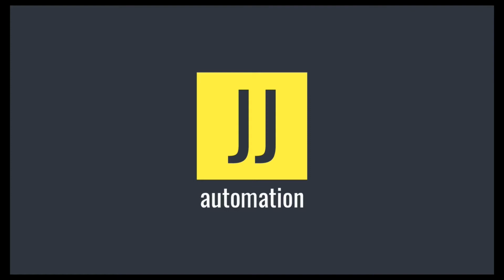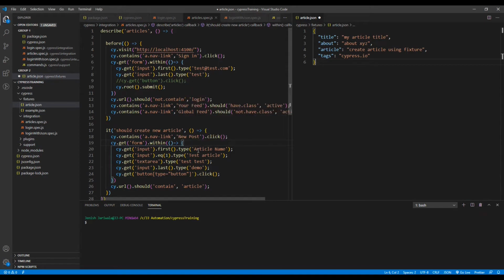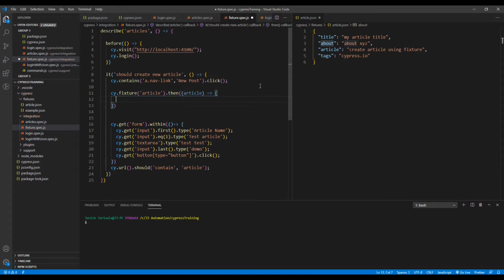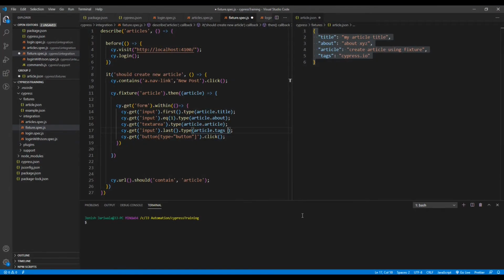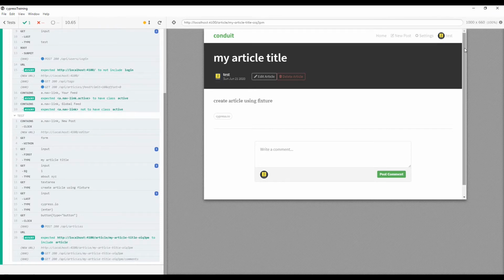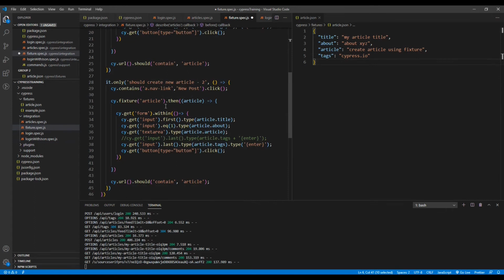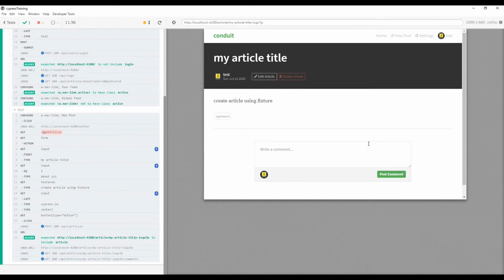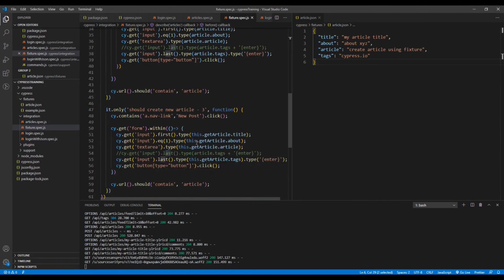Fixture and Aliases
Learn how to use fixture and aliases in cypress.